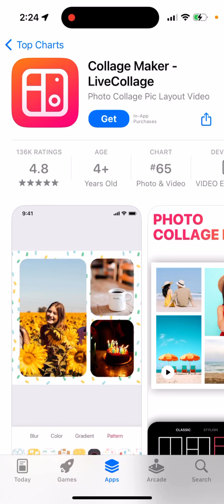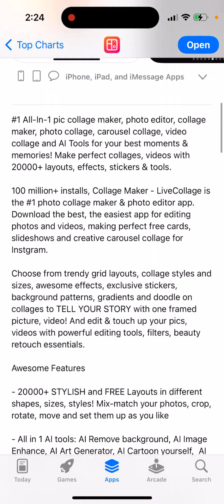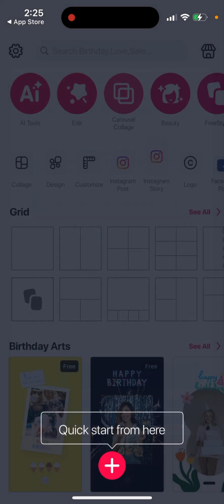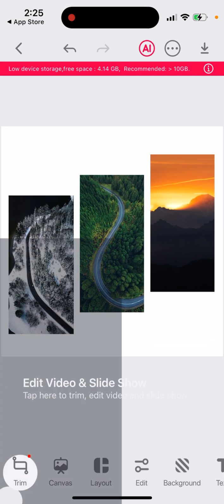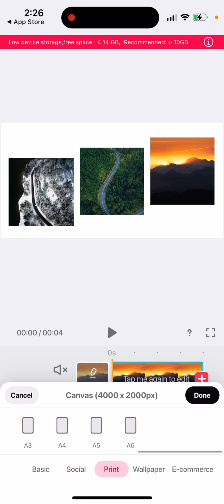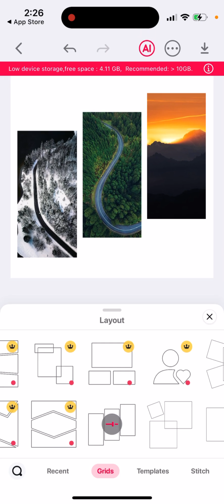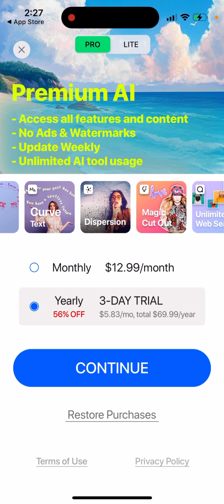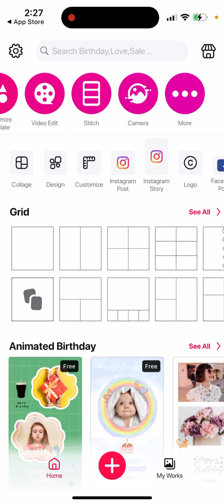LiveCollage app - Collage Maker - how to use